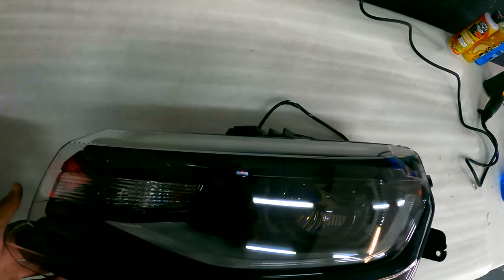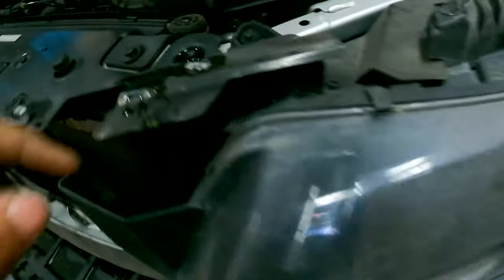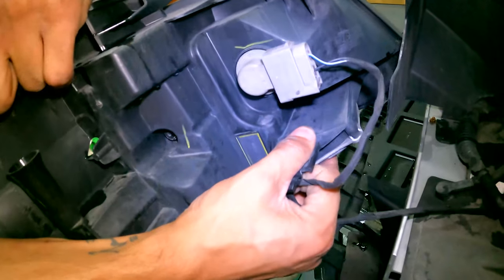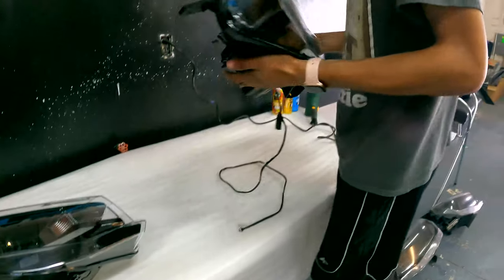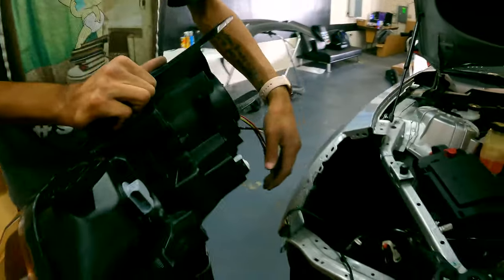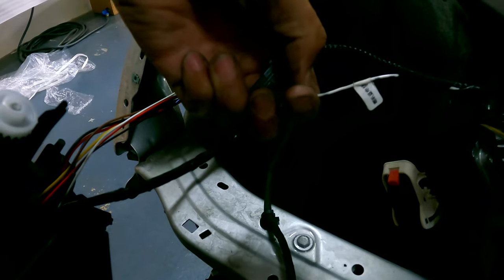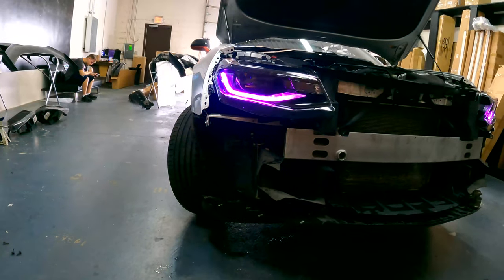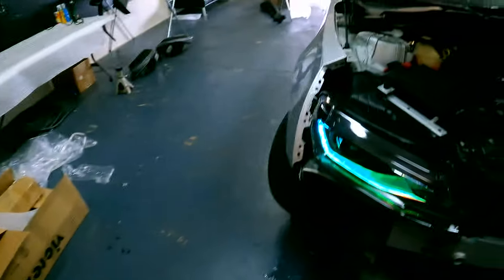16-18 Camaro Prebuilt Flowseries Headlights | Install & Overview | Next-Gen Speed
Going over our NEW Prebuilt Flowseries Headlights for the 2016-18 Camaro, featuring brand new Headlight Units with Lighting Trendz DRL Boards. NO Cutting or Melting required, direct plug and play.